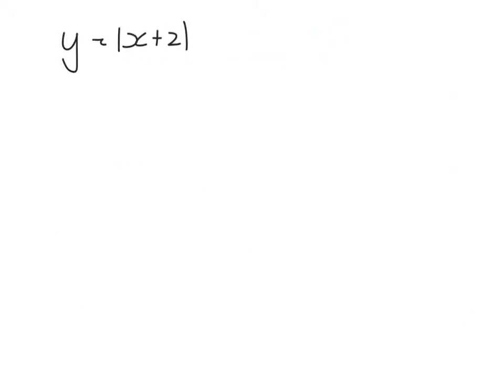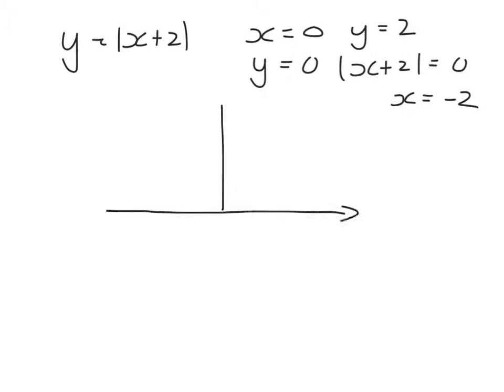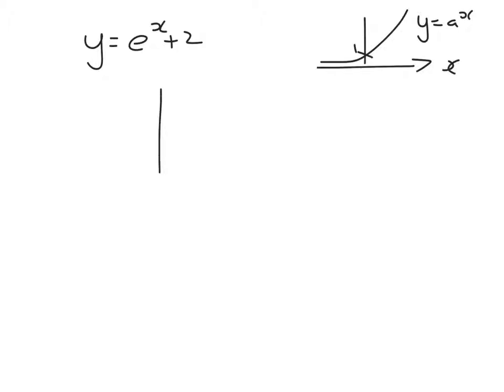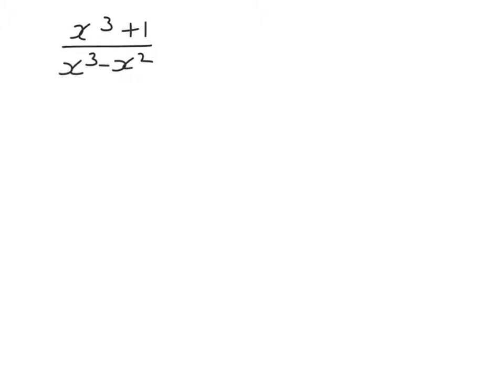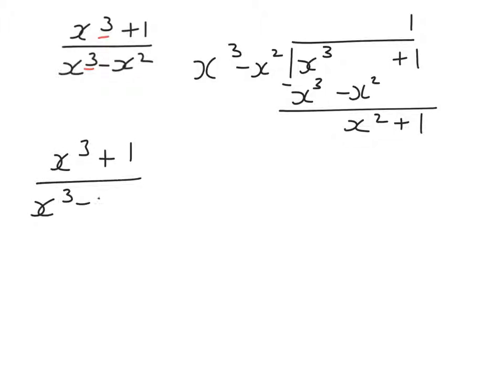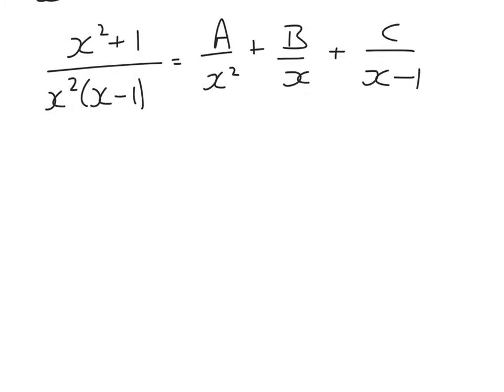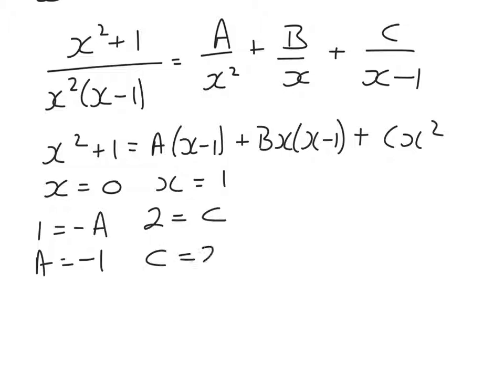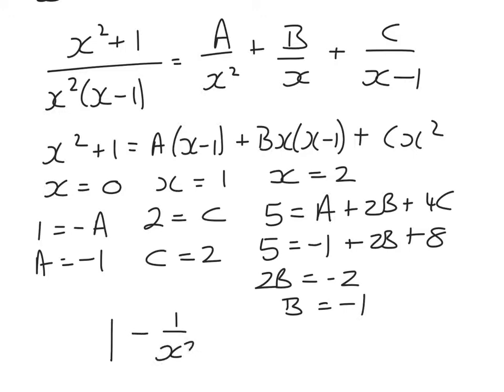C3 Summer 2016 Q3 a) graphs b) Partial Fractions